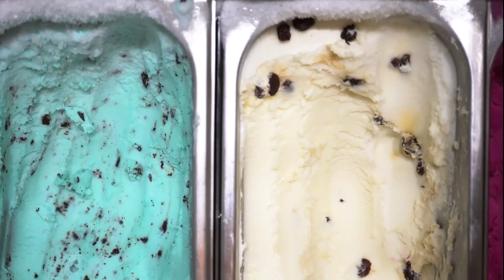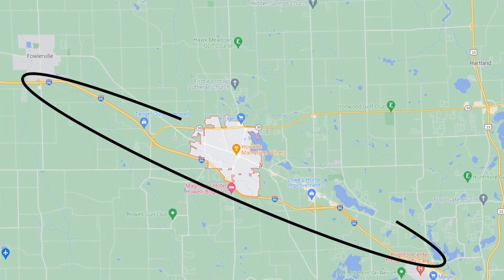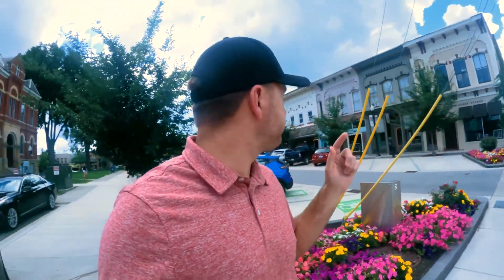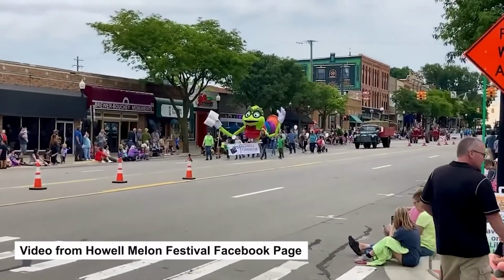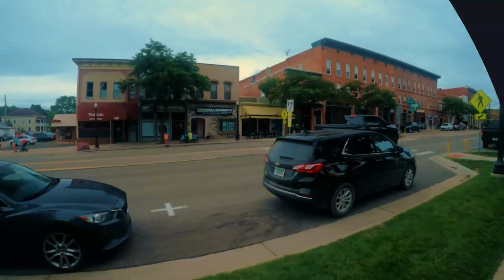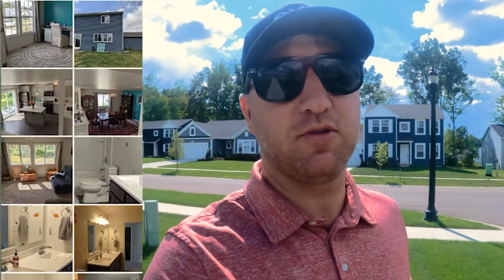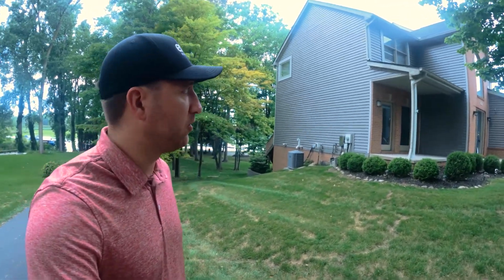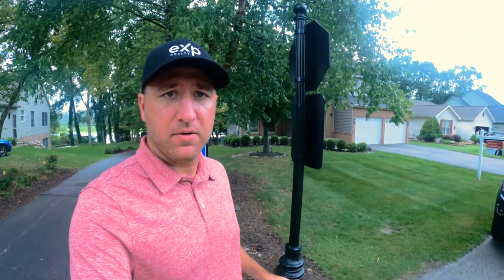Howell Michigan Explained 2022 | FULL VLOG TOUR | Moving to Howell MI | Living In Howell MI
Living in Howell Michigan has its pros and cons for sure! In this video, we’re exploring everything you need to know before moving to Howell Michigan. Living in Howell Michigan!
🤔 Thinking of moving to Michigan? Let us help! 🤗
If this is your first time on this channel, welcome 👋, if you're returning, welcome back we love having you here. If you want to know everything about Michigan, including the good, the bad, and the ugly, make sure you subscribe and tap that bell for notifications so you can be the first to know about the current market here in Michigan.
We get calls, texts, and emails every day from people just like you, looking for help on making their move to Metro Detroit Michigan and we love it. 😁 Whether you are moving in 1 month or 1 year, give us a call, shoot us a text, or send us an email so we can help you make a smooth move to Michigan 🚤

🏠 REAL ESTATE AGENTS! 📈 WE ARE EXPANDING!